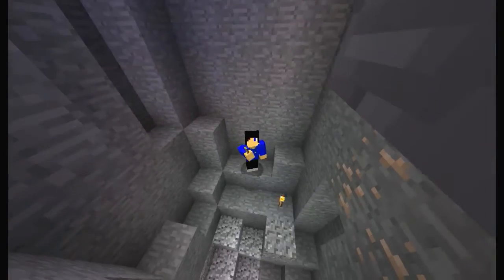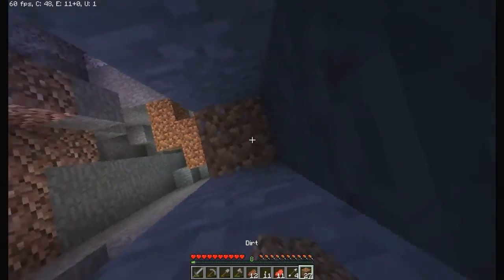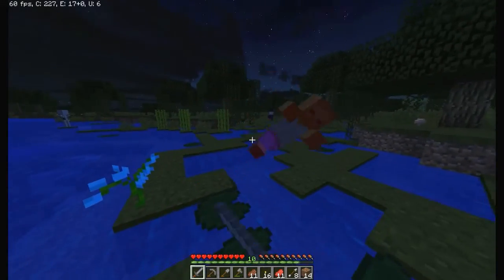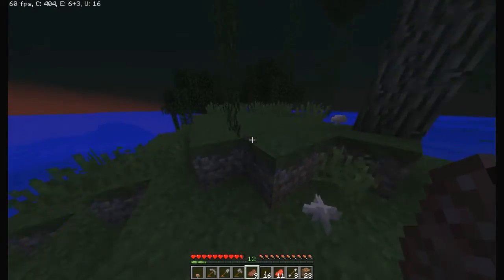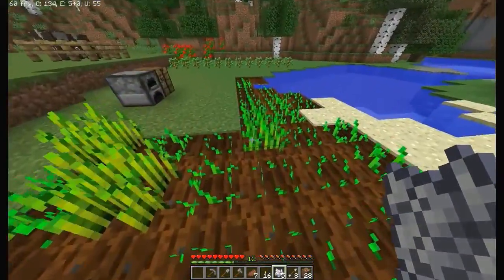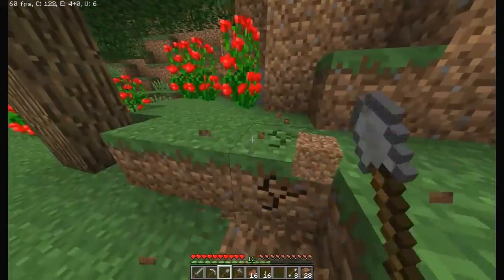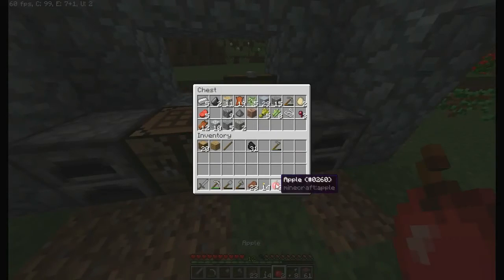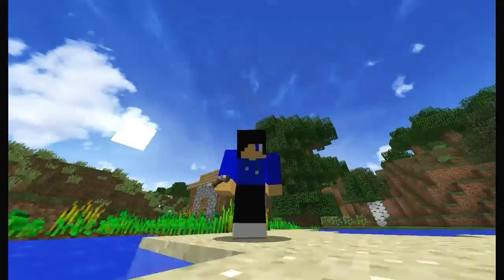Not Yours Craft SMP #2: House!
Text '@slyweasel' to 81010 to receive upload notifications!
I did not create this music and this music is not mine.